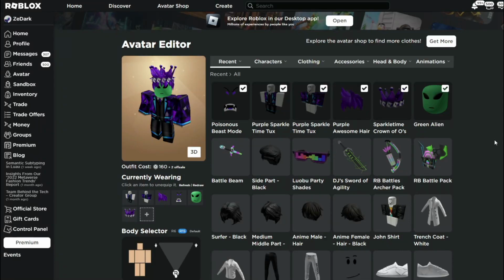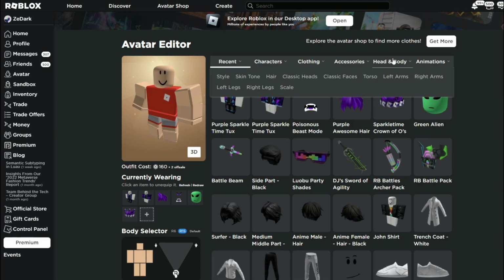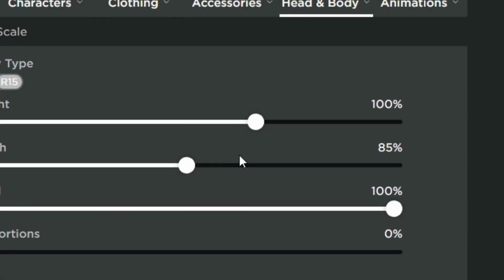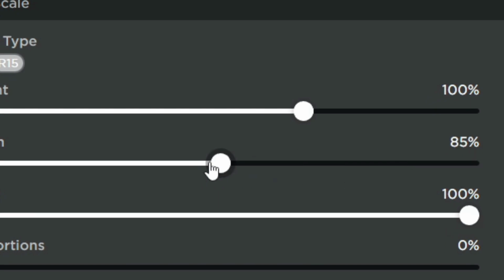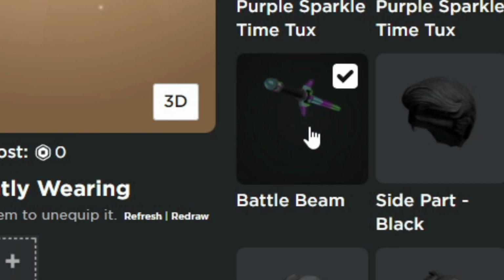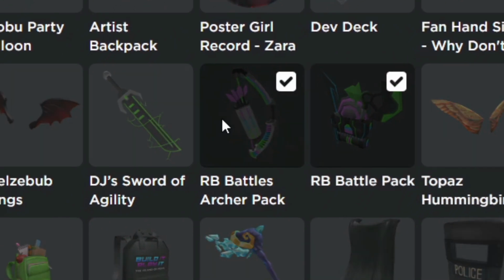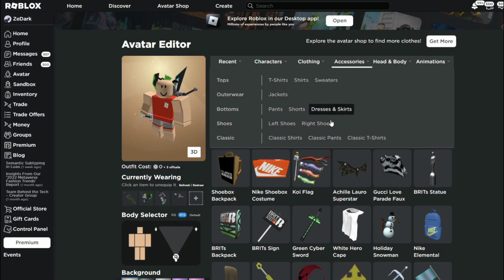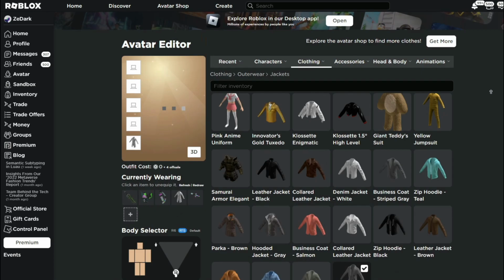How To Make A FREE COOL RB BATTLES Avatar!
In this video, I show you guys how to make a pretty cool looking free RB BATTLES avatar / outfit in roblox. Make sure to watch until the end to make this very cool free avatar!

🔔 WITH NOTIFICATIONS ON! 🔔